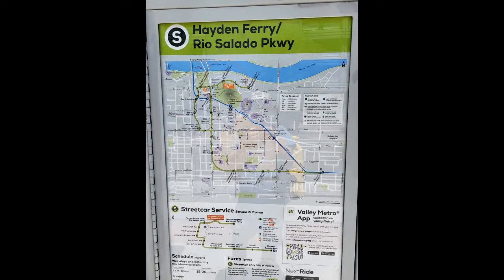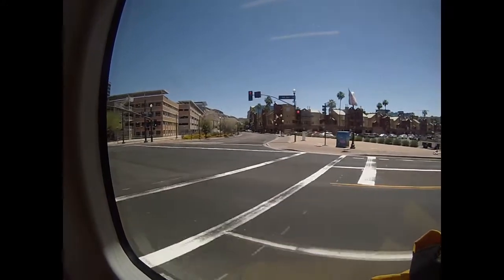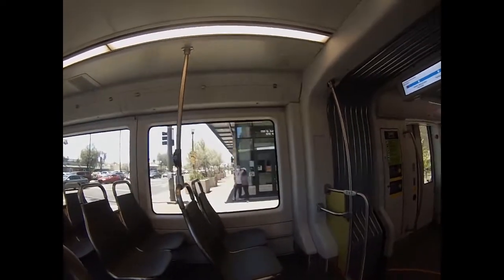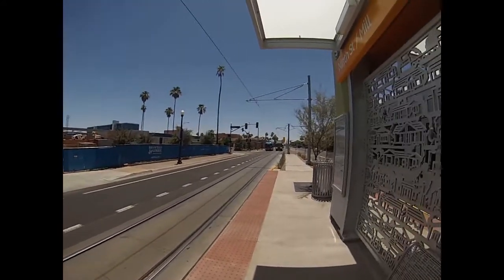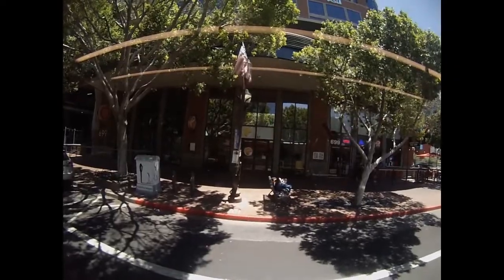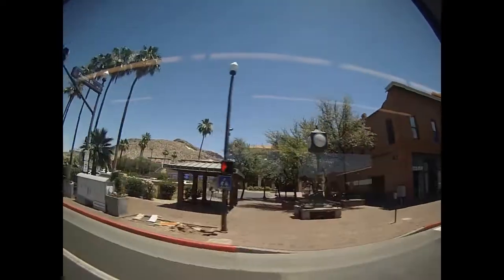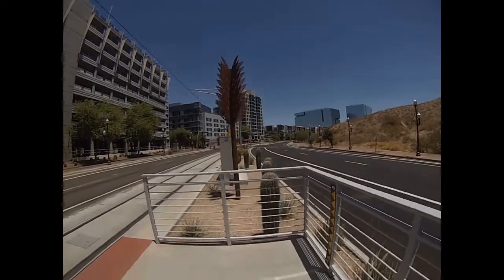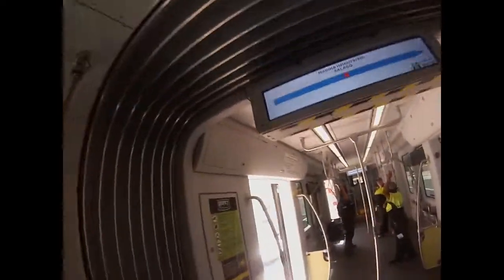Tempe Streetcar | First Ride May 21, 2022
Today I decided to take a short loop ride around old town Tempe on the new streetcar.  The streetcars are nice.  These streetcars run on batteries and overhead catenary lines.  I notice the trains powering down when they switch between battery and overhead lines.  The streetcars are free for the next year.  I keep calling the streetcars "trains" in this video, they are technically streetcars because cars can run on the same tracks as the streetcars.